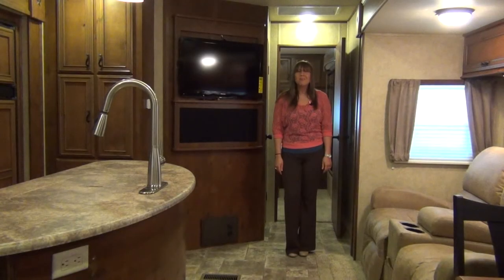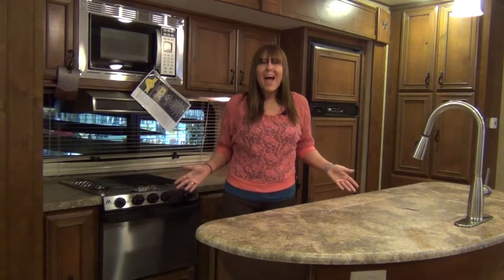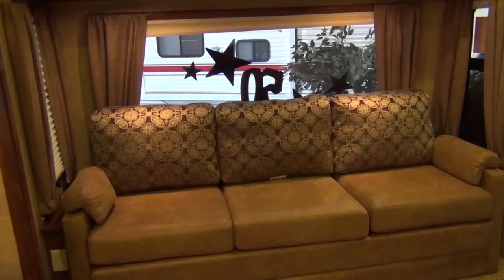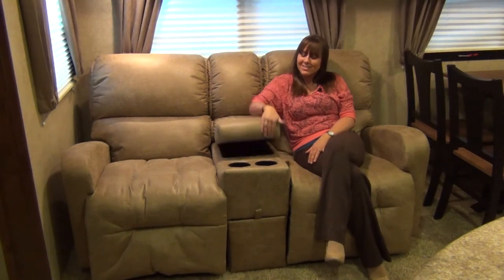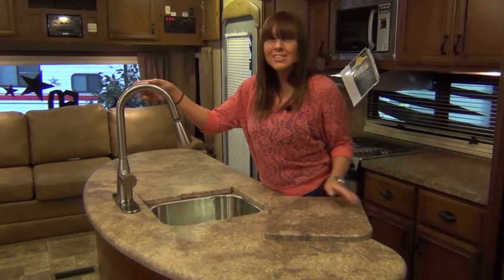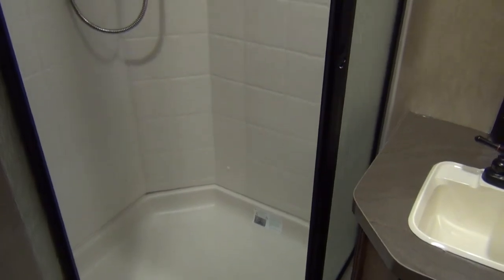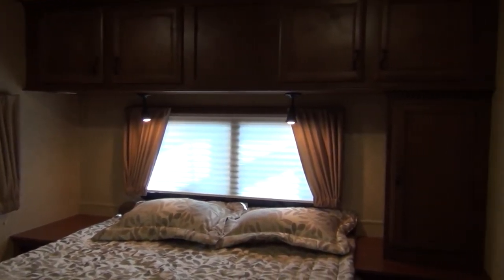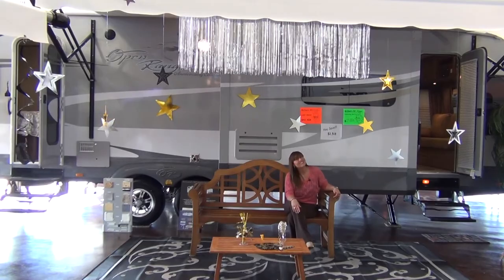2013 Open Range Roamer 288FLR RV (Front Living Room Travel Trailer)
and like our page. If this is not the
exact floor plan you are looking for, please view all Open Range Roamer
There are plenty of unique floorplans to choose from. McClain's RV is
Celebrating 50 years of introducing families to the RV lifestyle! Call
new and used, ranging from a couple $1,000 and everything in between up
to well over $500,000. Watch all of our videos and browse our massive
This is a Walk around
demonstration of an Open Range Roamer Travel Trailer RV. Featured in
this video is the 2013 Open Range Roamer 288FLR with the Anniversary
Package. The Anniversary Package is a McClain's RV exclusive that Open
Range has offered to celebrate our 50 years. This RV is for sale at our
Fort Worth location. McClain's RV is also located in Rockwall, Denton
and Sanger, Texas as well as in Oklahoma City, Oklahoma. McClain's RV
carries everything from a pop up camper trailer, bumper pull travel
trailers, toy haulers, mid profile and high profile fifth wheel units,
and even up to motorized Class A, Class B, and Class C models. New RV's
for sale include, but are not limited to: Forest River, Heartland,
Itasca, Tiffin, KZ, Open Range and Winnebago Manufacturers, Elkridge
RV, Road Warrior RV, Catalina RV, Spree RV, Sportsmen RV, MXT RV,
Durango RV, Meridian RV, Ellipse RV, Winnebago Towables and much more,
including quality pre owned RV's. At McClain's RV, we believe the adage
that "One rarely succeeds at anything, unless he has fun doing it". So